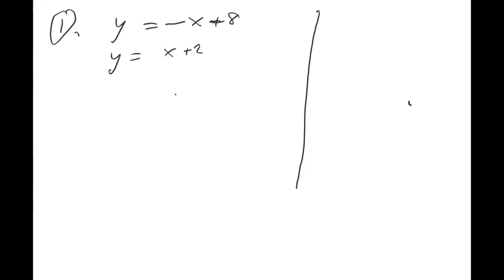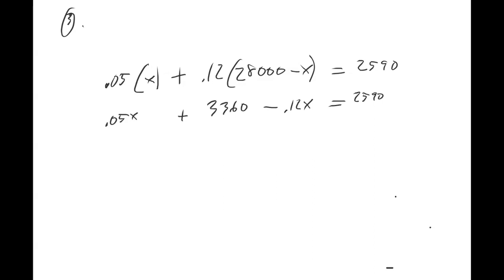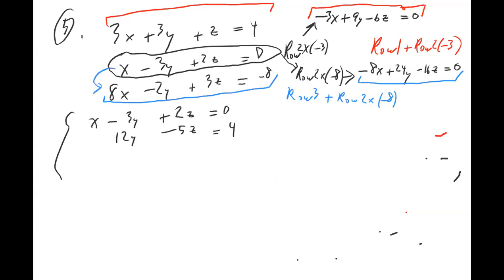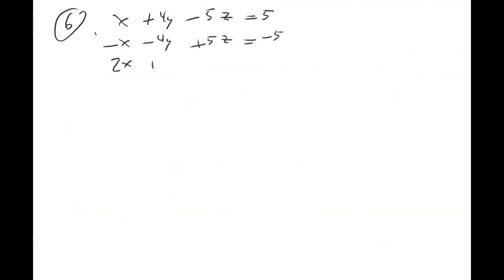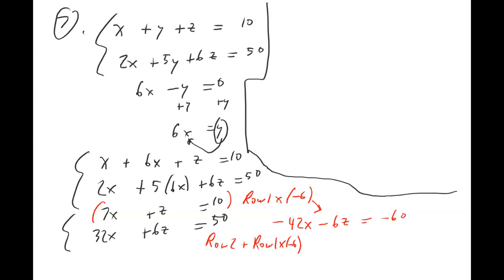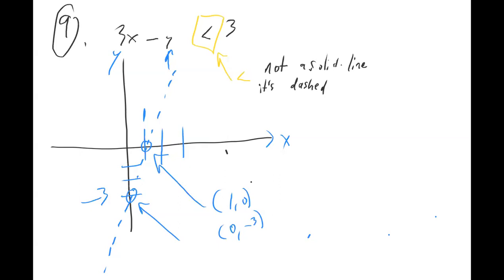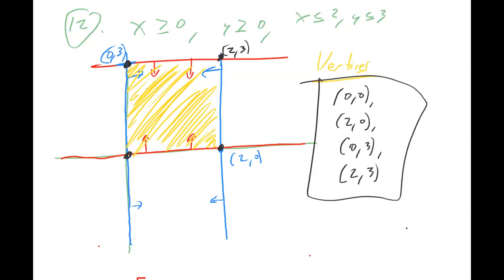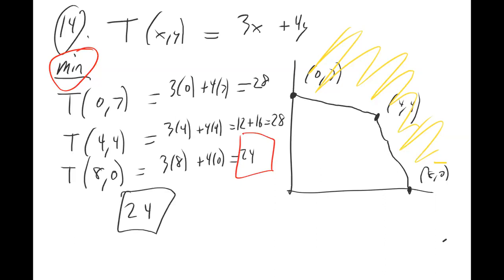College Algebra Chapter 5 Test Review for You by Dr. Joseph Myers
To help you be amazing like you are!